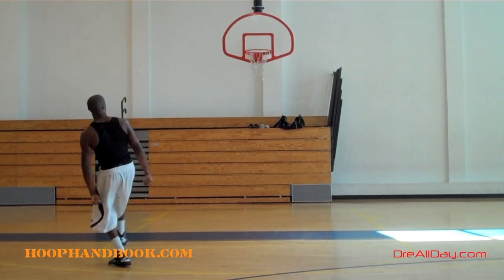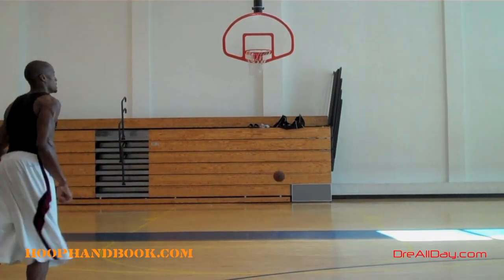Slow Behind Setup, Scissor Crossover Windshield Dribble Pullup Jumper | Dre Baldwin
Dre Baldwin talks about Slow Behind Setup, Scissor Crossover Windshield Dribble Pullup Jumper